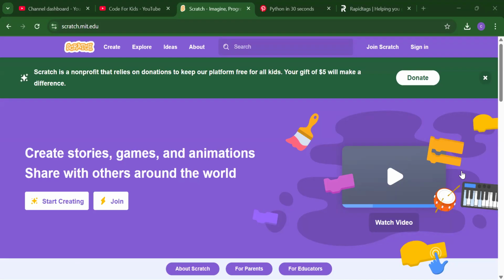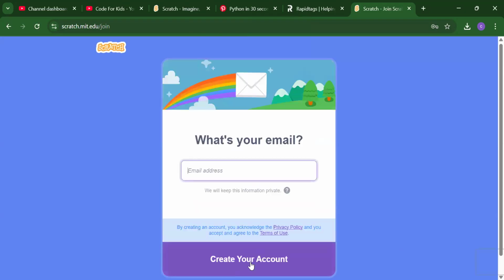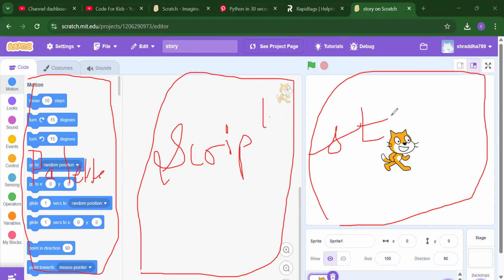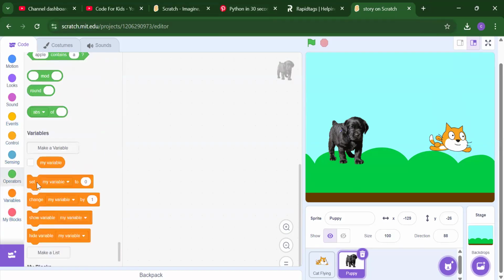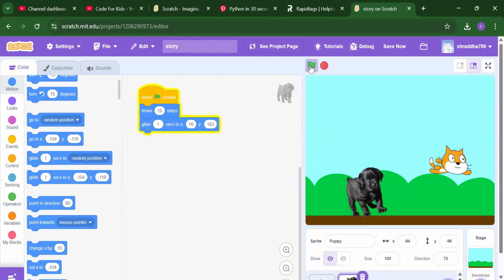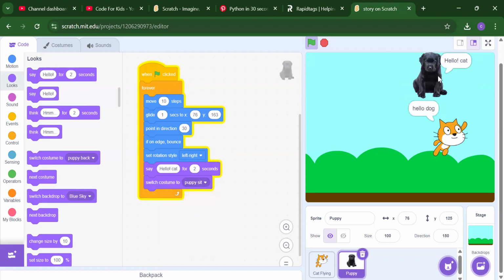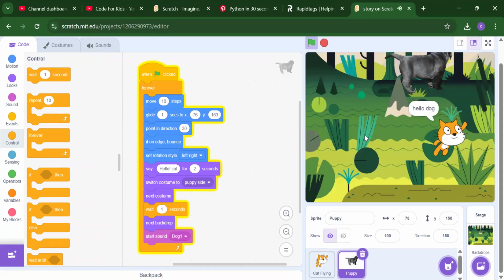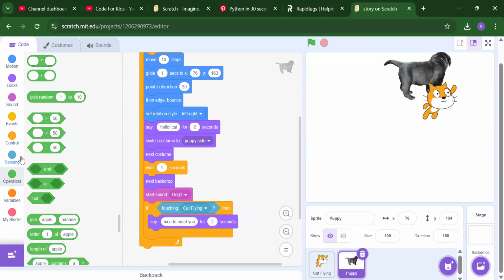INTRODUCTION TO SCRATCH PROGRAMMING ||Beginners Guide To Scratch (VERY Simple)